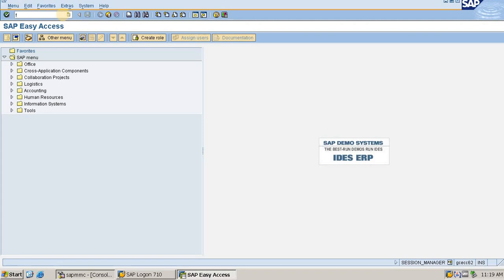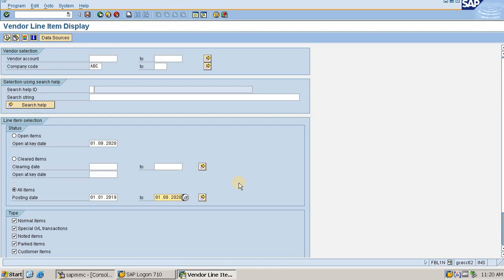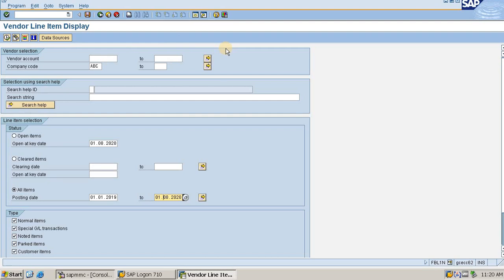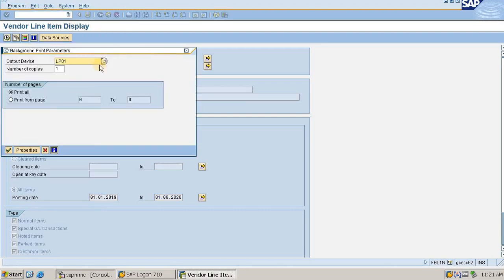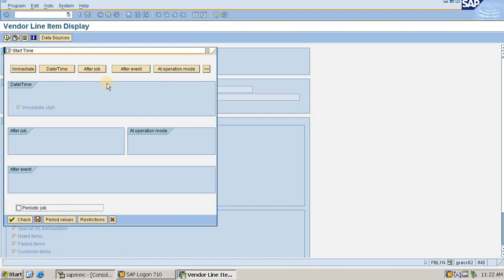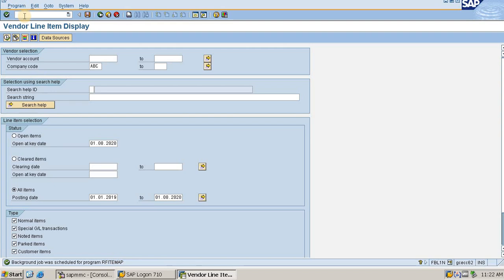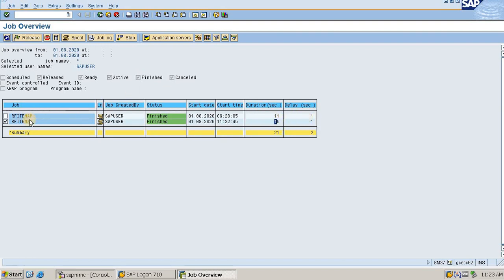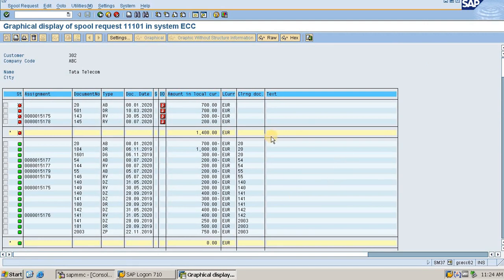Interview Question : Job execution (SM37) in SAP FICO (Video 79) | SAP FICO Tutorial for Beginners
The below are some of the relevant topics

2. Interview Question - FI MM Integration in SAP account assignment OBYC and Goods Receipts in MB1C